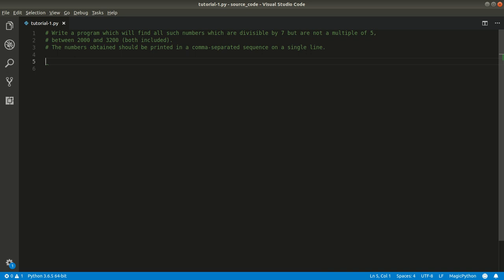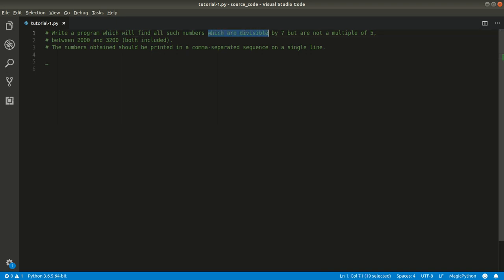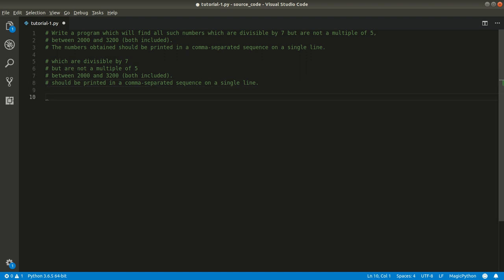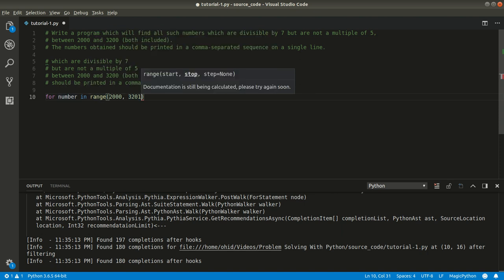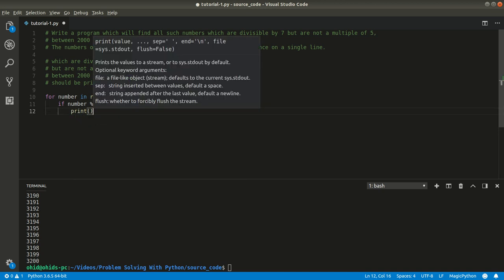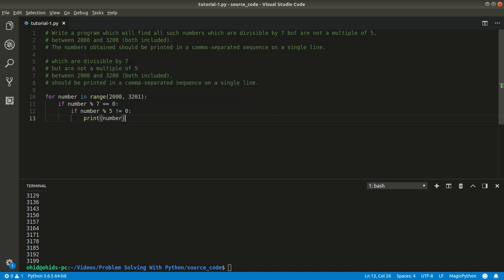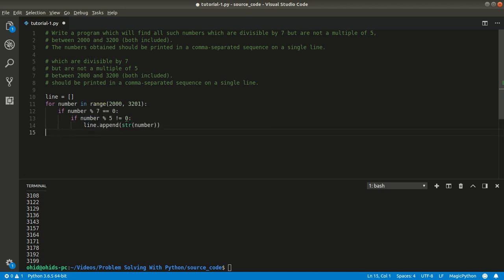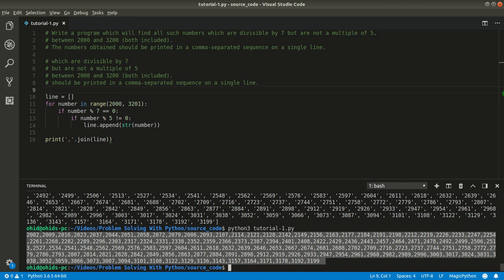Python Problem Solving #1 - Printing numbers in a line which follow certain conditions (Beginner)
For BEGINNER only.
Problem: Write a program which will find all such numbers which are divisible by 7 but are not a multiple of 5, between 2000 and 3200 (both included). The numbers obtained should be printed in a comma-separated sequence on a single line.